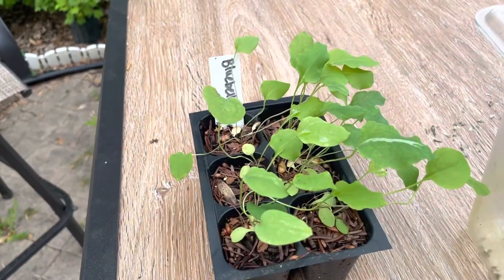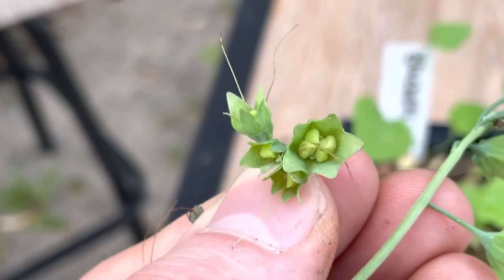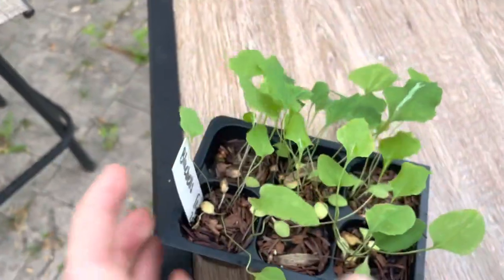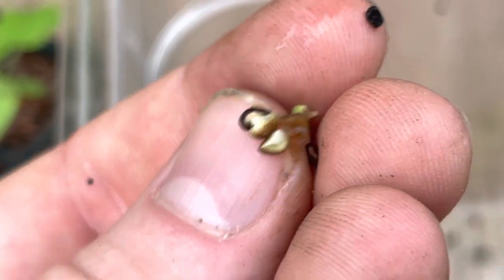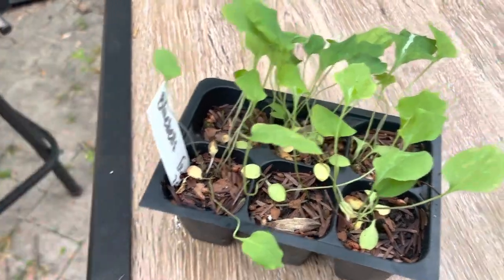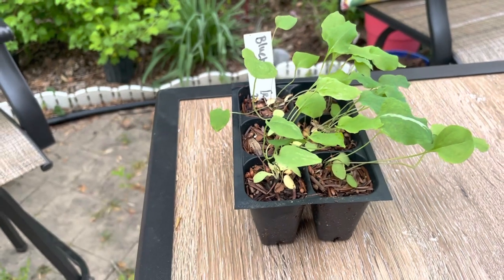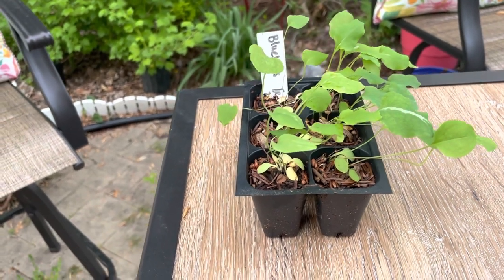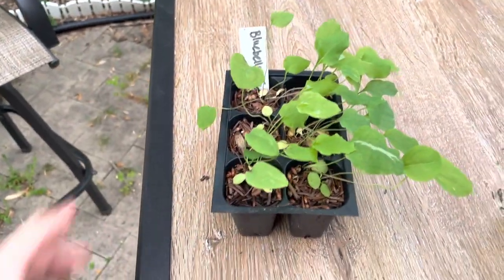How to grow Bluebells from seed